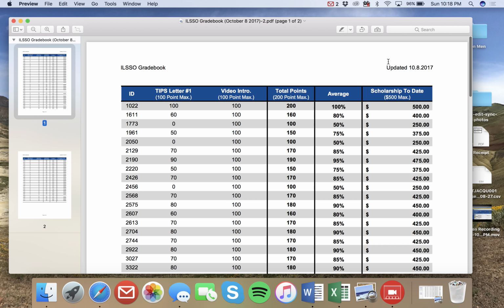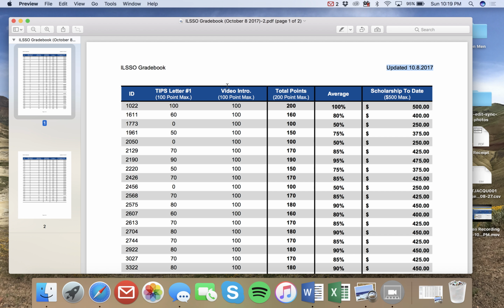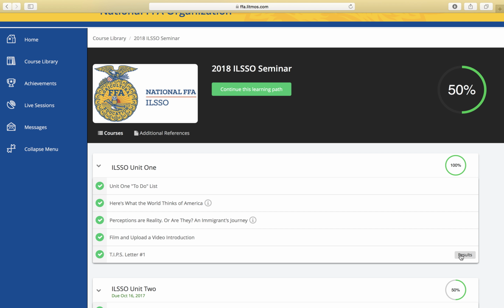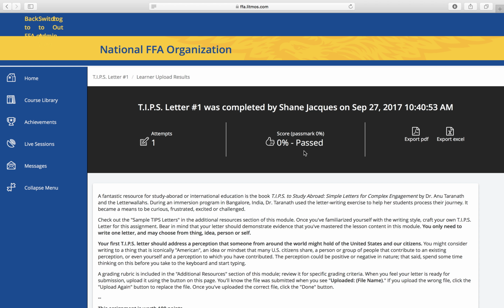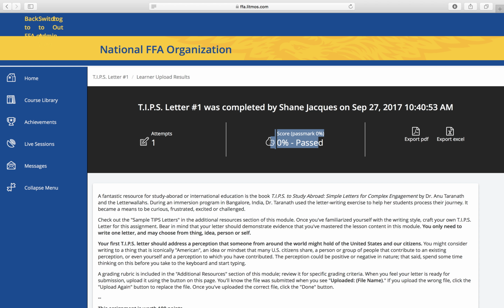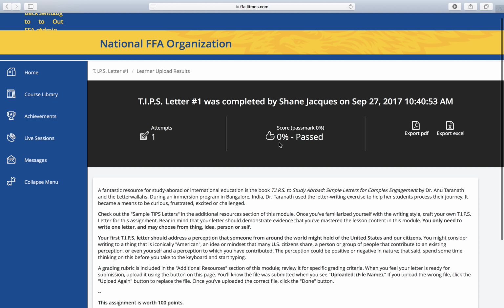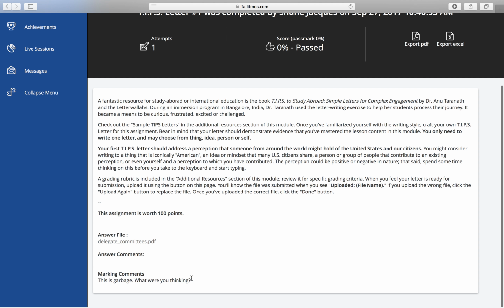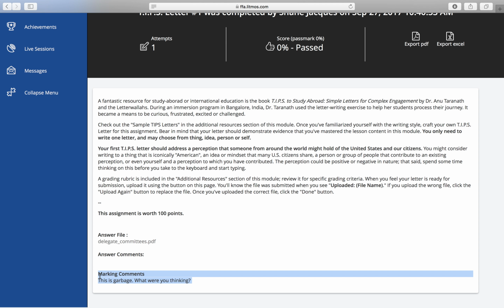Checking your ILSSO Course Grades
A video tutorial on how to check your ILSSO course grades in the Litmos learning management system.